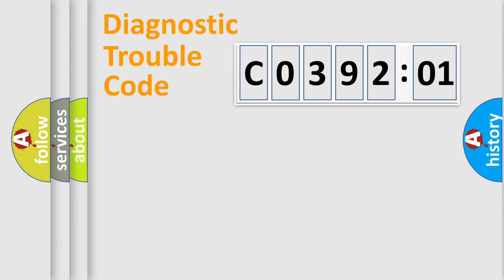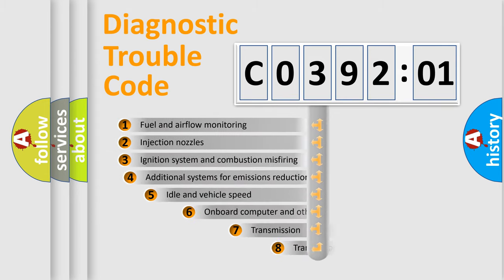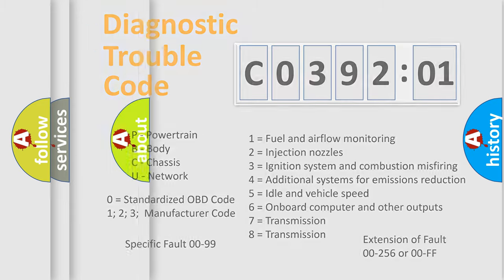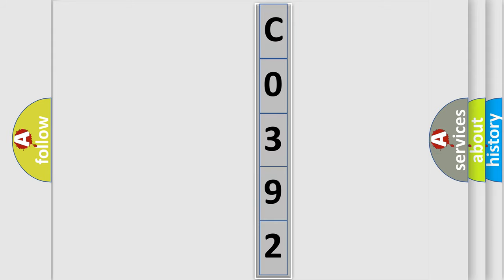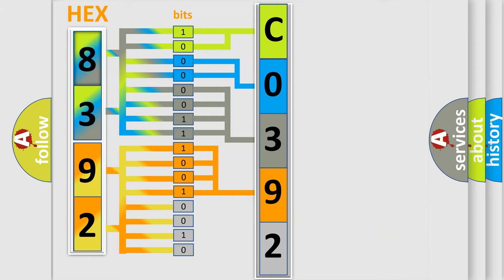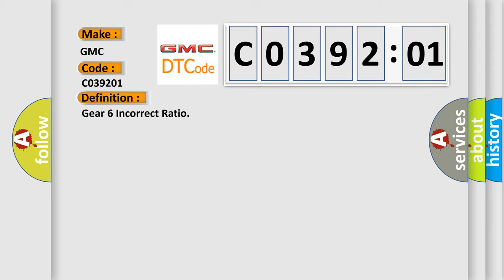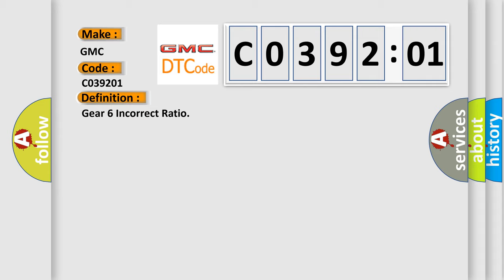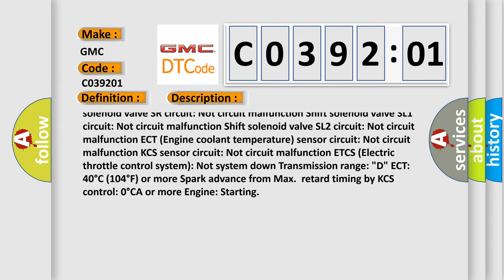DTC GMC C0392-01 Short Explanation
Contents:
0:21 Basic DTC analysis according to OBD2 protocol standard.
1:48 Insight into programming
2:58 A diagnostically understandable description of the Diagnostic Trouble Code
3:05 Basic error definition

Make:
GMC
Code:
C0392 01
Definition:
Gear 6 Incorrect Ratio
Description:
Cause:
 Valve body is blocked up or stuck (sequence valve) Shift solenoid valve SLT remains open or closed Automatic transmission (clutch,brake or gear,etc. )
Failure Type: